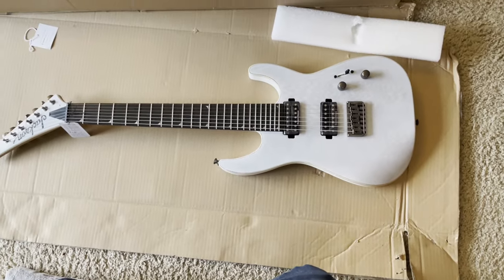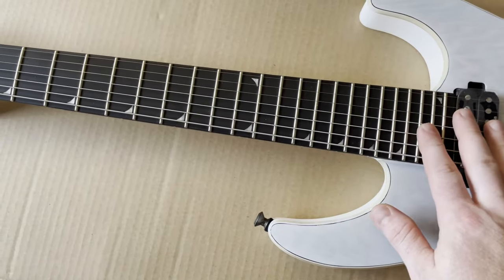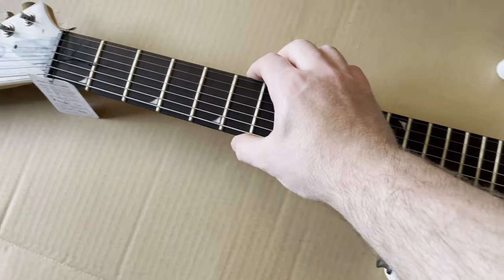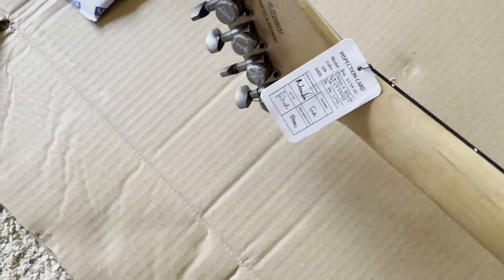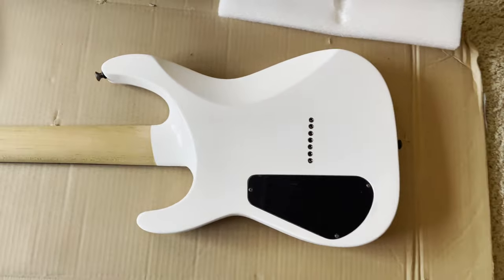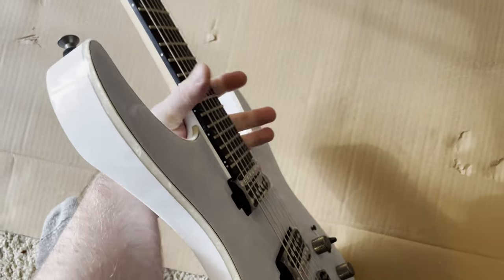Winter Guitar Unboxing. Jackson SL7A MAH Unicorn White